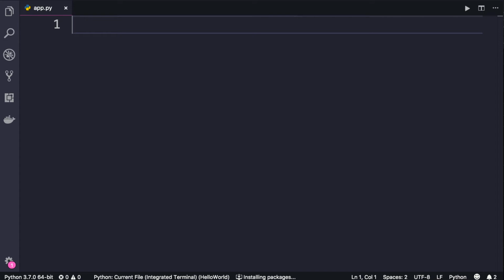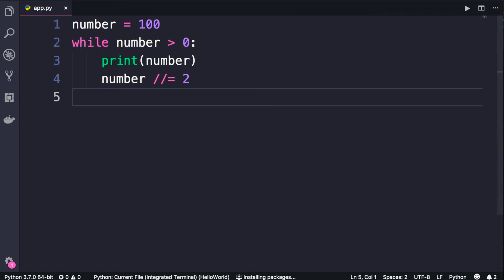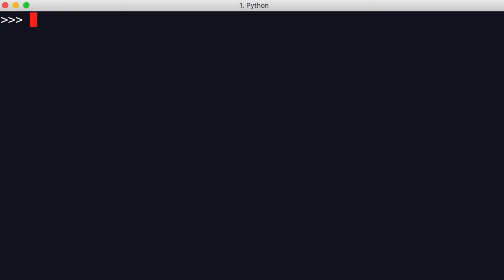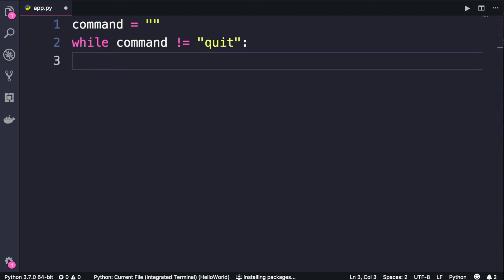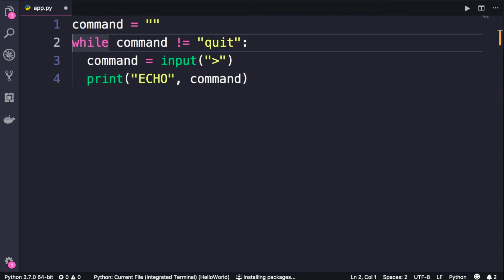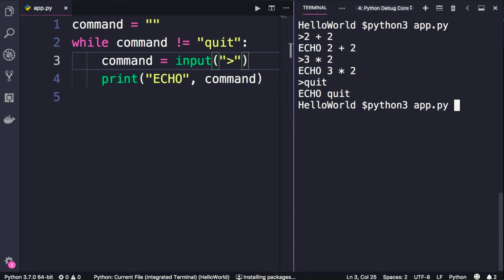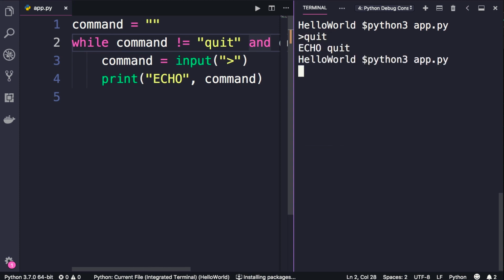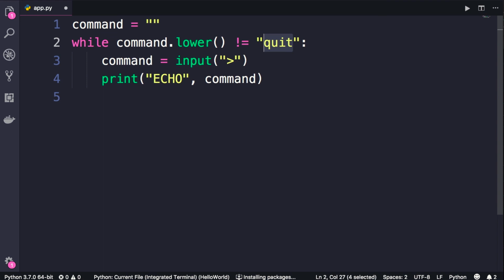While Loop | Python